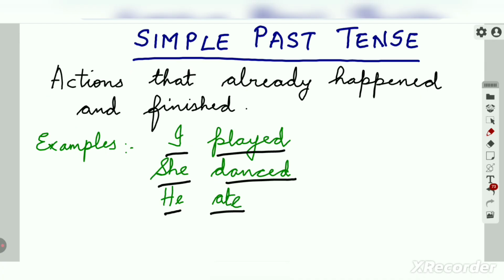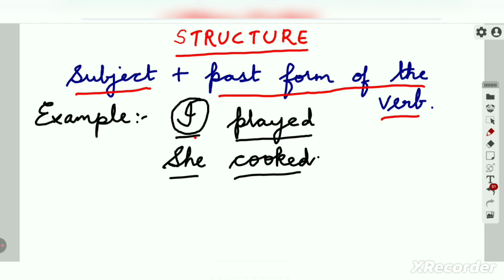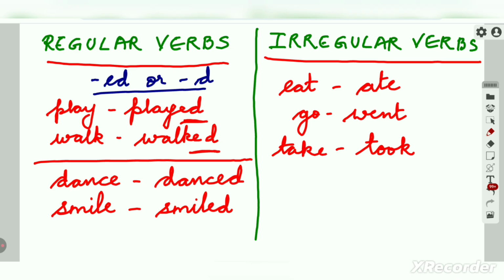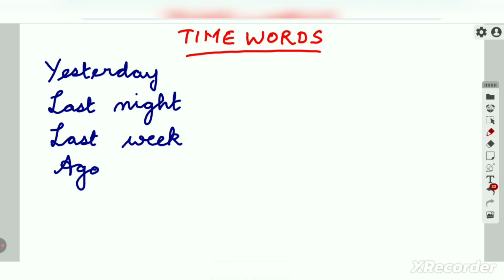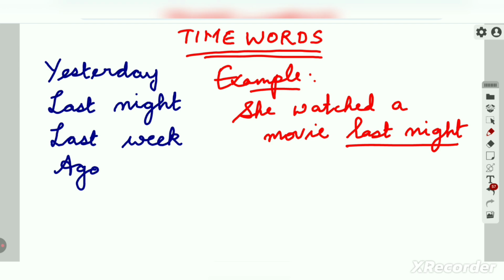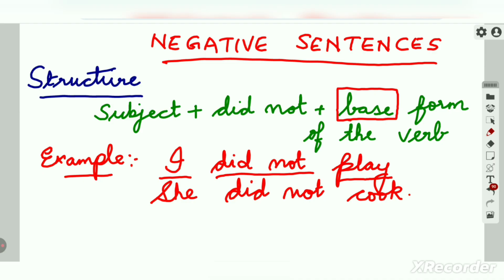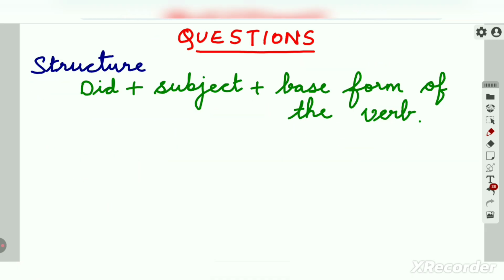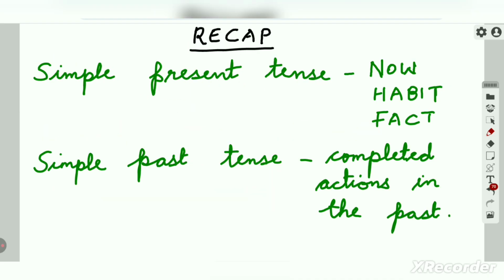Simple Past Tense | Regular Verbs & Irregular Verbs Explained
Welcome to The Virtual Tutor! 🎓

In this video, we will learn Simple Past Tense in a very easy way.

Topics covered:
✔ What is Simple Past Tense
✔ Structure of Simple Past Tense
✔ Regular Verbs
✔ Irregular Verbs
✔ Negative Sentences
✔ Questions in Past Tense
✔ Time Words in Past Tense

00:00 Introduction
00:33 What is Simple Past Tense?
01:25 Structure of Simple Past Tense
02:20 Regular Verbs
03:25 Verbs ending with -d
04:10 Irregular Verbs
05:15 Time Words in Past Tense
06:10 Negative Sentences
08:05 Questions in Past Tense
09:20 Recap
10:00 Ending

💬 If you have any doubts in English grammar or Maths, ask in the comments section. 📚 Tell me which topic you want next.
I provide step-by-step solutions for your Maths and English doubts.
📝 How to get your doubts solved:
If you have a specific question or an exercise problem you're stuck on, comment it below this video. I pick the most requested or interesting doubts to solve in the very next upload!